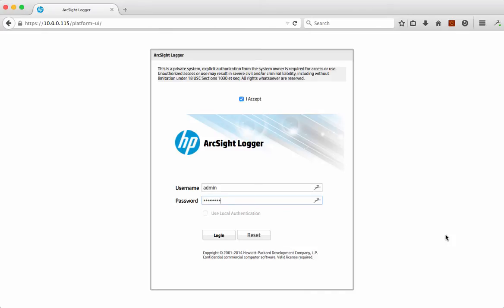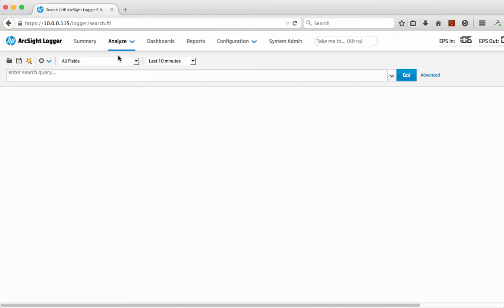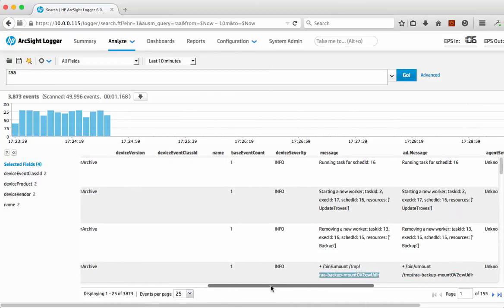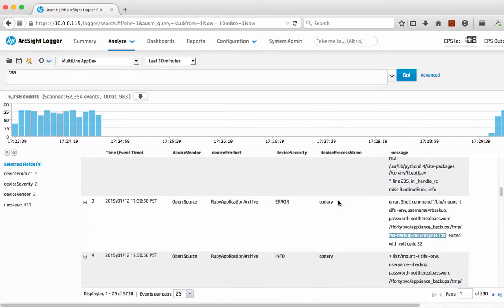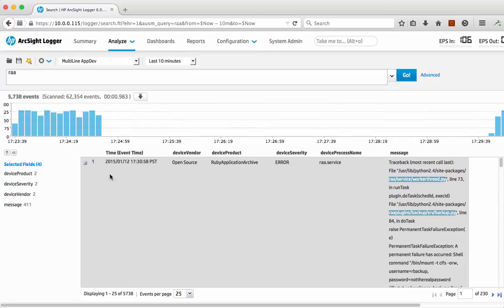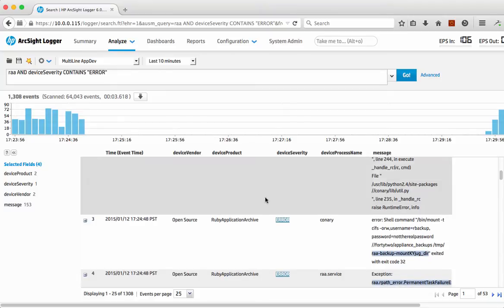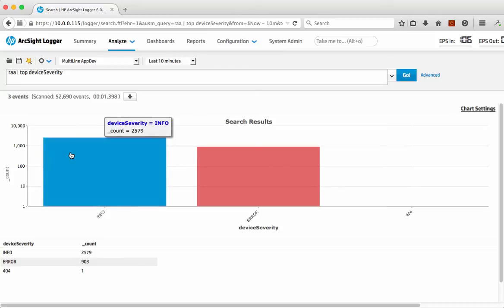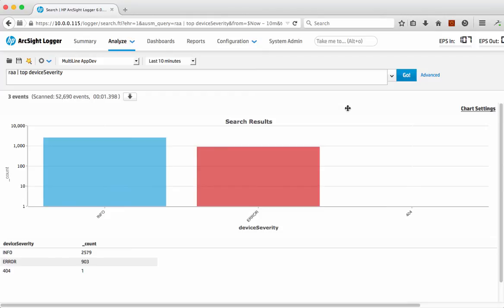Logger 6 demo scenario 6 - appdev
Short use case demo for Logger 6.0 with application logs